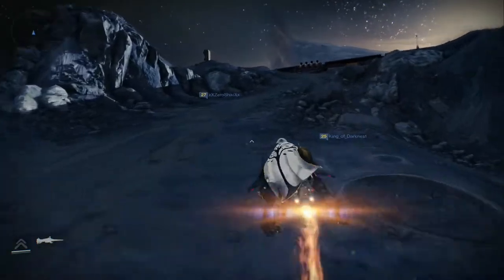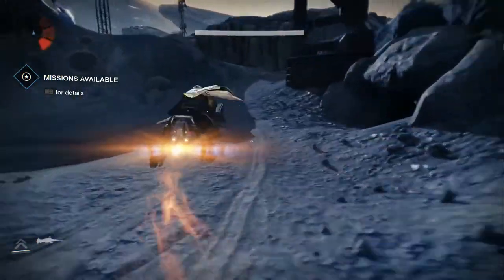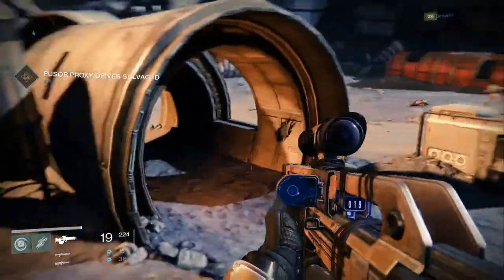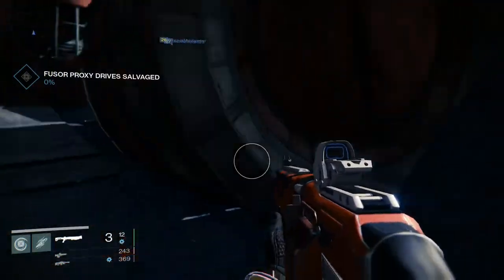Destiny - Helium Filament Farming Loop